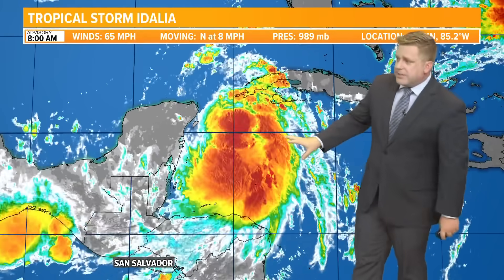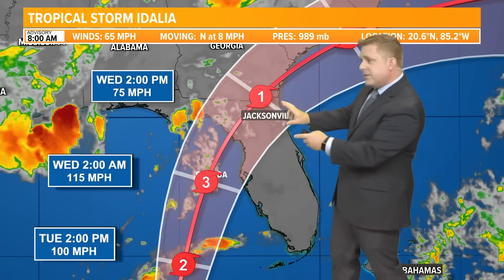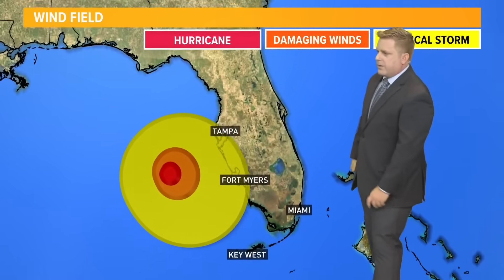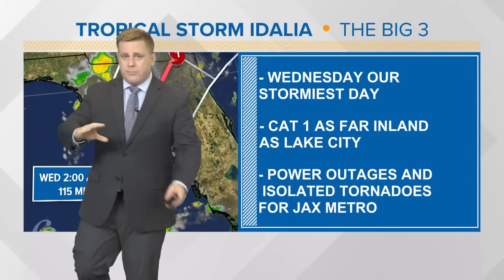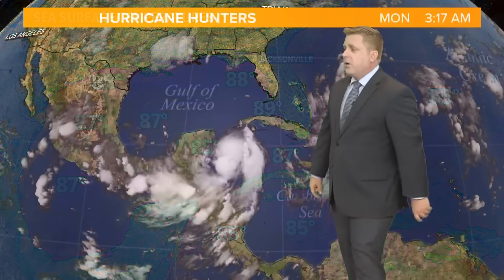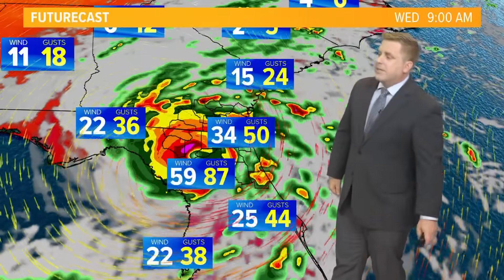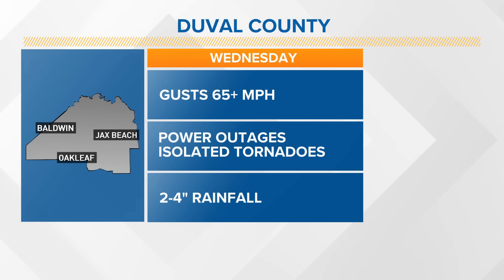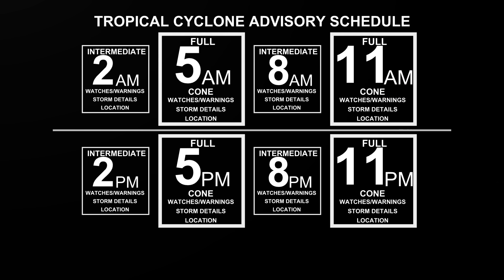Idalia expected to be a major hurricane at landfall in Florida.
Tracking Idalia and it's forecast as it nears landfall in Florida